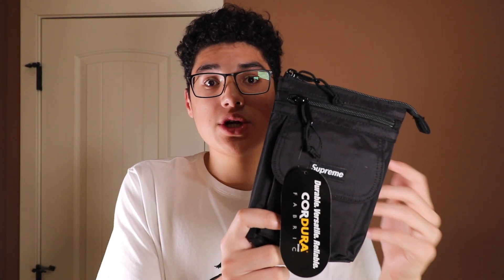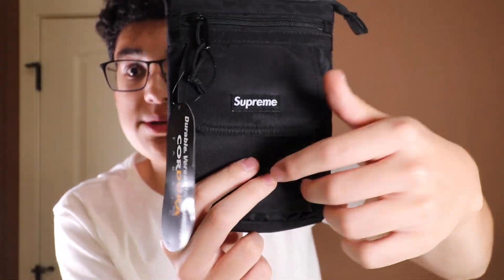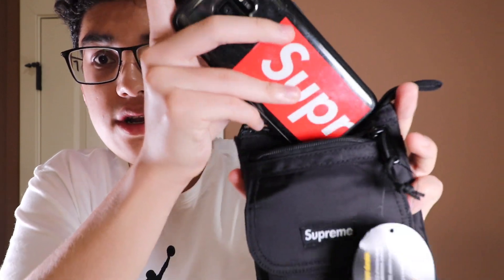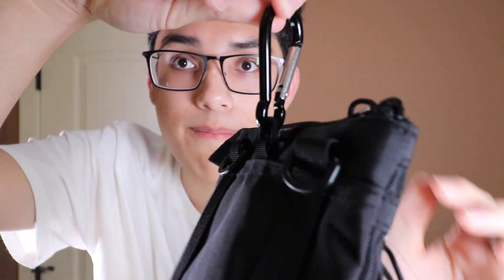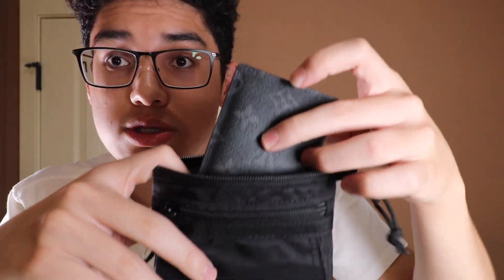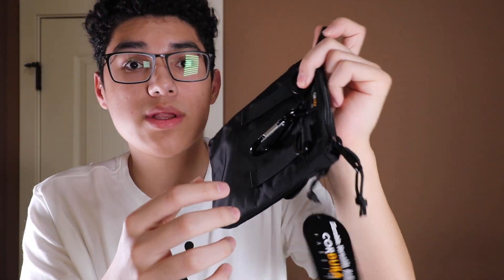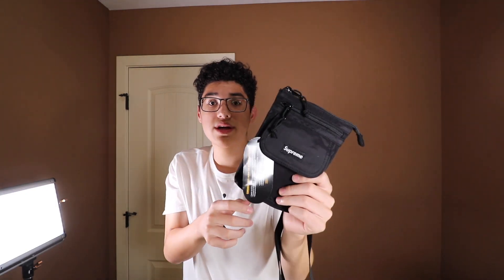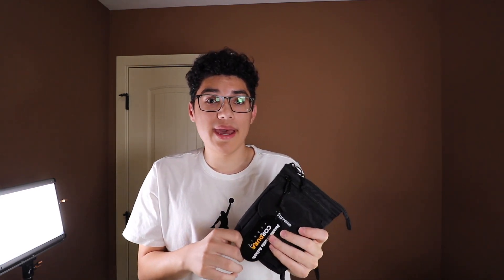Supreme FW19 Shoulder Bag Review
In today's video I review the Supreme FW19 Shoulder Bag. This is definitely a must have supreme item from the FW19 season and I can see this reselling like crazy after this season is over. This is definitely the best shoulder bag Supreme has released since SS18. I also show in this video how this bag will look while wearing it.

I post videos related to the latest sneakers and streetwear on the market.